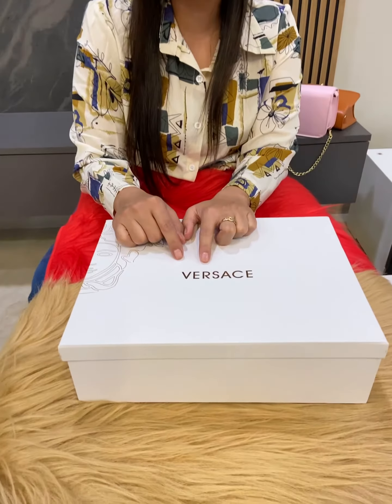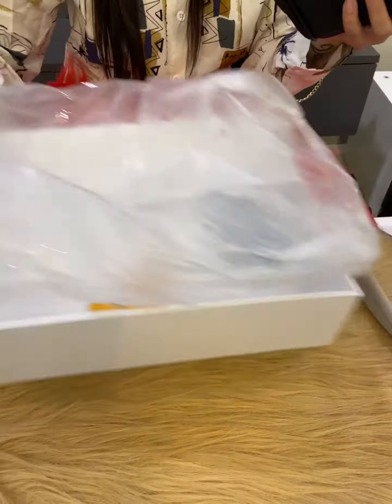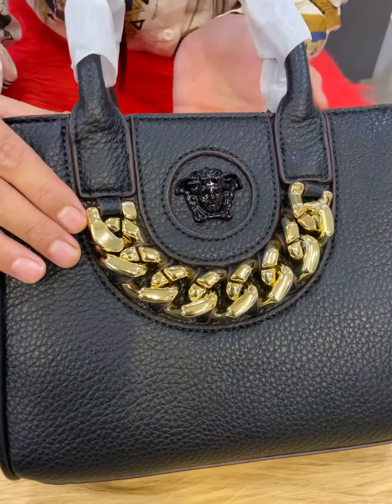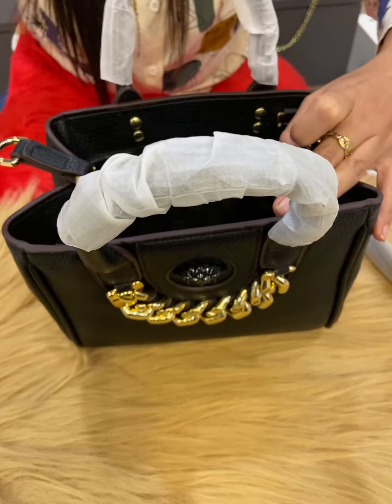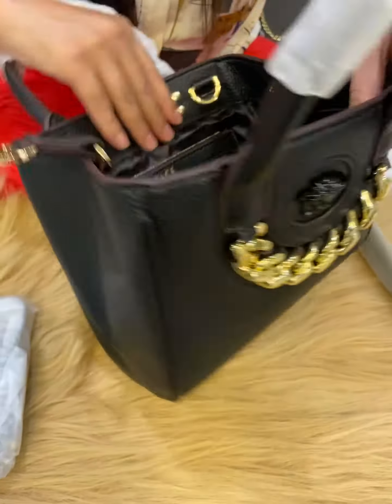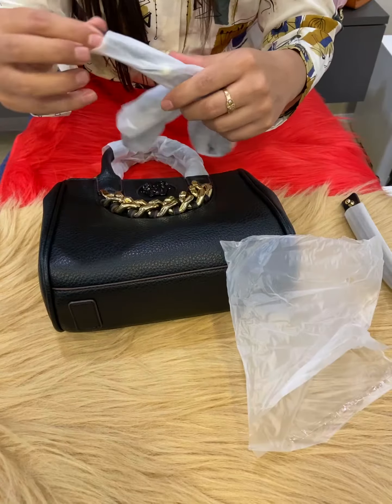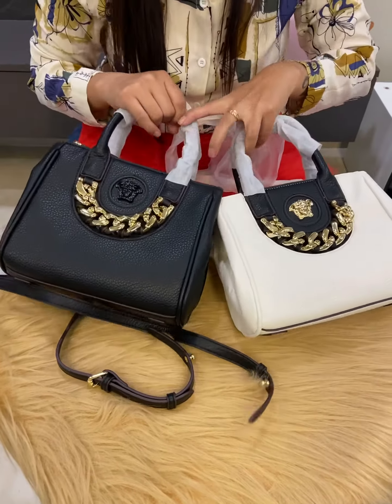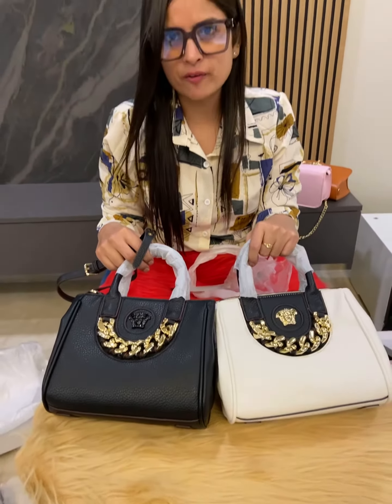LATEST COLLECTION OF HANDBAGS PREMIUM QUALITY GANESH CHATURTHI WEEK SPECIAL SHIP FREE ALL INDIA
For more details please WhatsApp
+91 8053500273